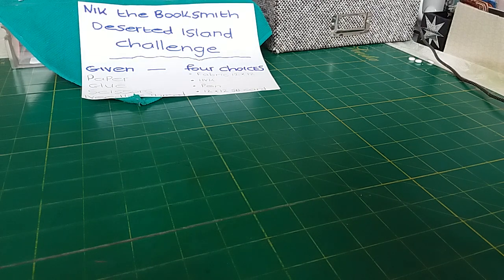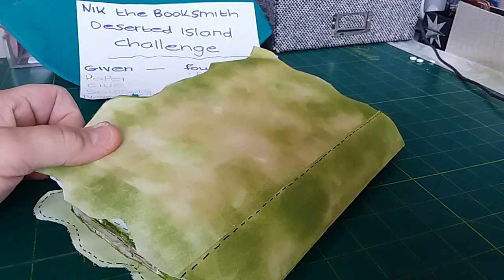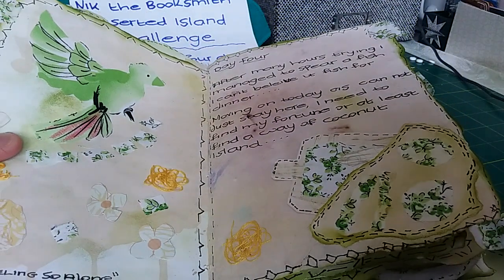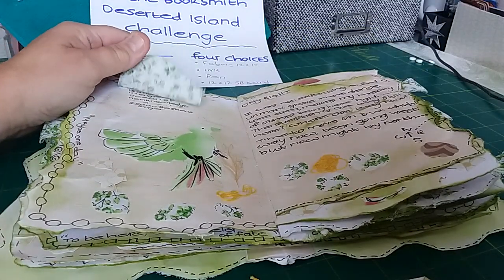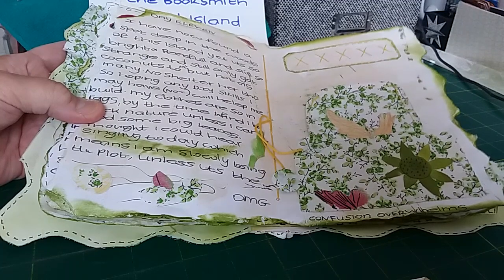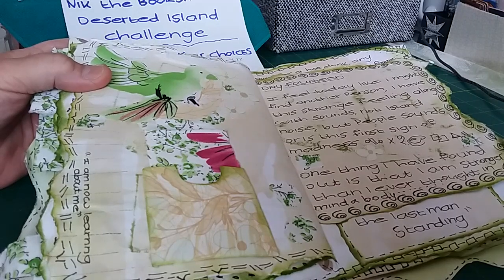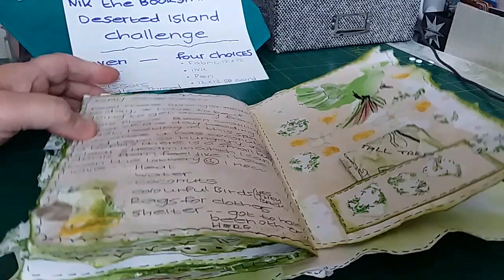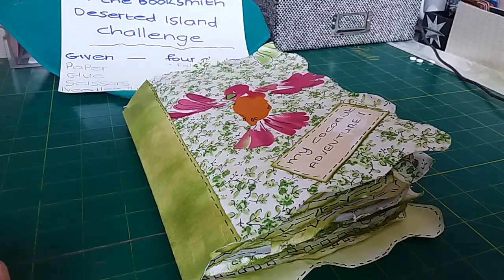Journal on Nik the Booksmith Deserted Island Challenge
Nik the Booksmith set a challenge for a journal, set on a Deserted Island.
We were given four items,
•Paper
•Glue
•Scissors and Needle n Thread.

We could choose four more items , I chose,
•Ink
•12x12 card with flowers,  leaves, swirling pattern in pastel shades
•Fabric
•Pen